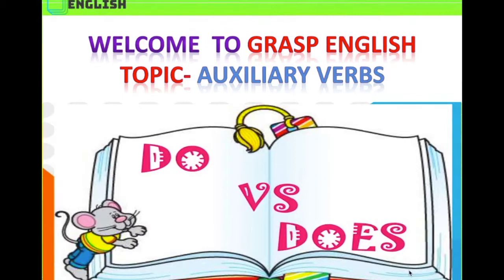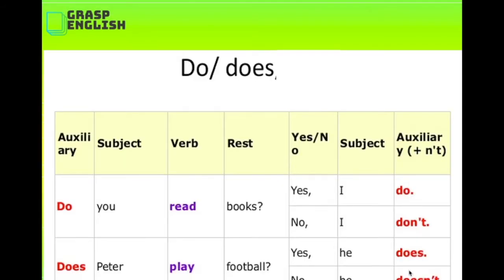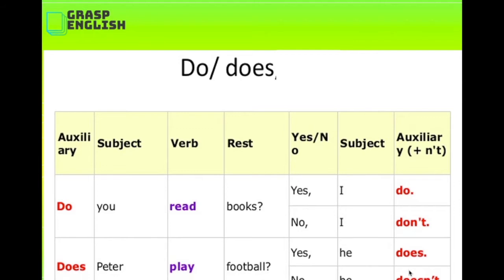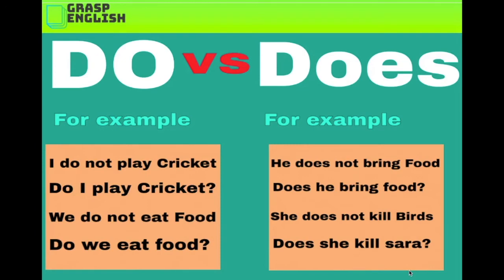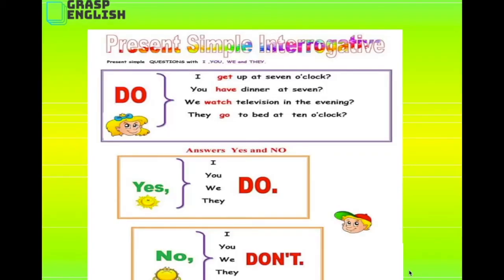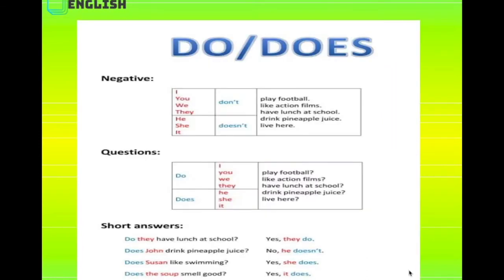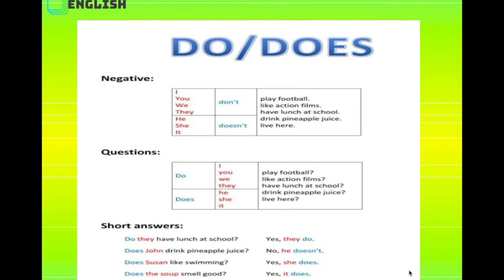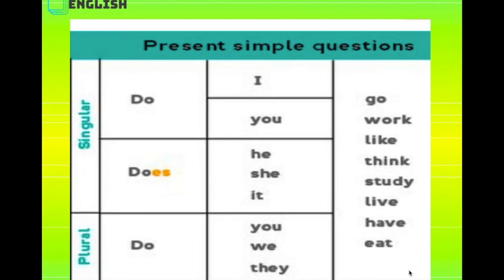Auxiliary verbs or Helping verbs- How To Use Do and Does | Examples | Grasp English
What is Auxiliary Verbs? Auxiliary verbs “help” other verbs form different tenses and moods; they are used to define when actions take place, or to emphasize other actions or objects in a sentence. For this reason, auxiliary verbs are also called helping verbs.

Also can check the given link below of Parts of Speech(Noun, Pronoun, Adjectives, Verb, Adverb, Preposition,Conjunctions and Interjection)for the help-

and also check the given link below of Punctuations and Commonly Mispronounced English Words-